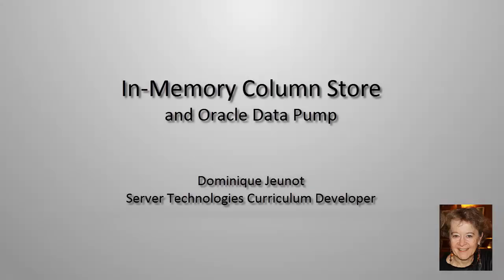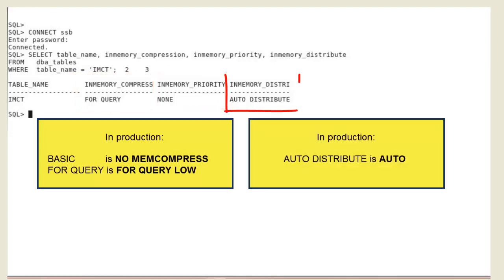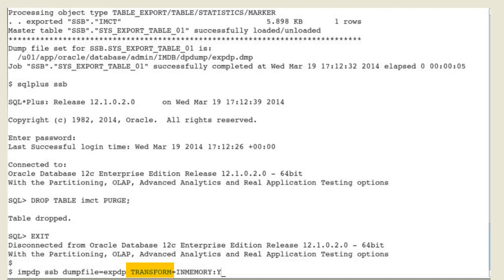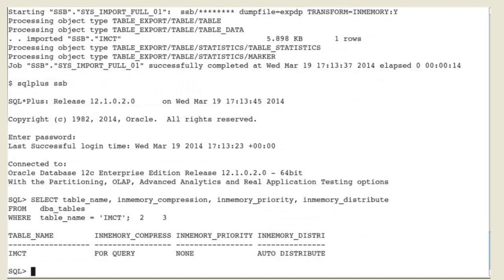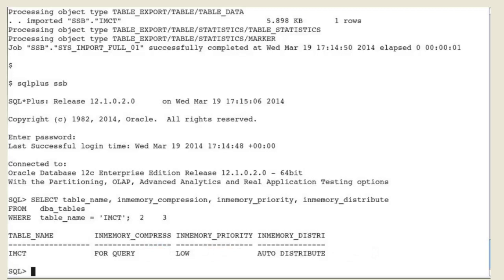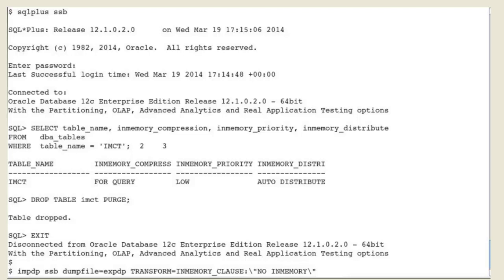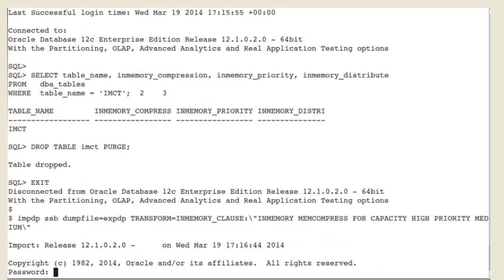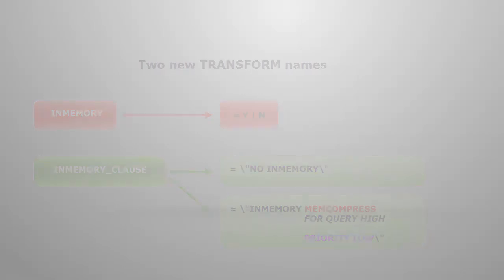Oracle Database 12c demos: In-Memory Column Store and Oracle Data Pump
The demonstration illustrates how Oracle Data Pump behaves while exporting and importing in-memory objects and their attributes.